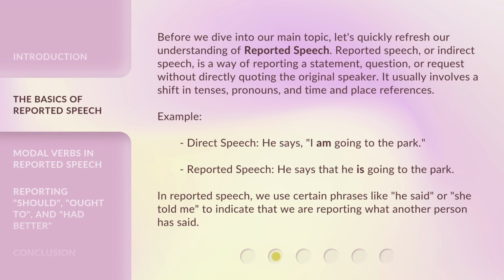Mastering Reported Speech: Modals - "Should", "Ought To", and "Had Better"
Mastering Reported Speech: Modals - Should, Ought To, and Had Better • Learn how to master reported speech with a focus on modal verbs, including should, ought to, and had better. Improve your communication skills and take your English grammar to the next level with this concise and captivating tutorial.

00:00 • Introduction - Mastering Reported Speech: Modals - "Should", "Ought To", and "Had Better"
00:37 • The Basics of Reported Speech
01:23 • Modal Verbs in Reported Speech
02:02 • Reporting "Should", "Ought to", and "Had Better"